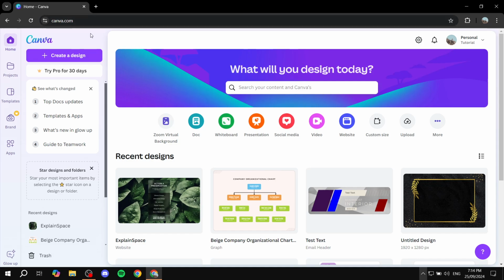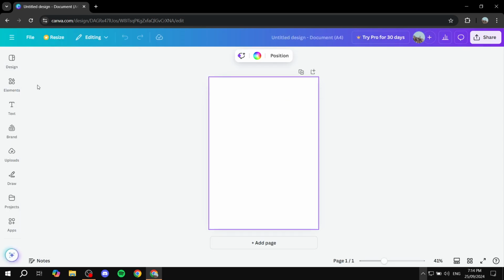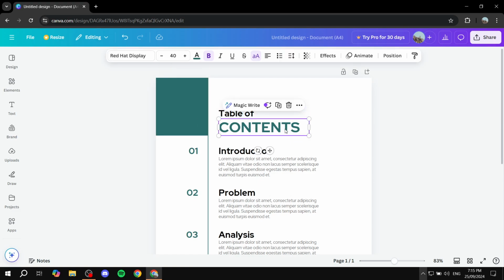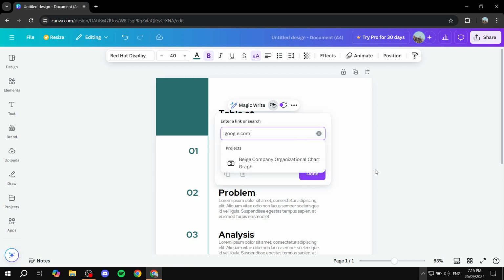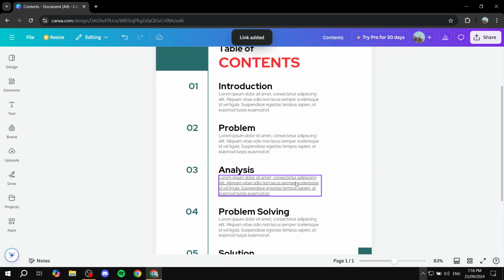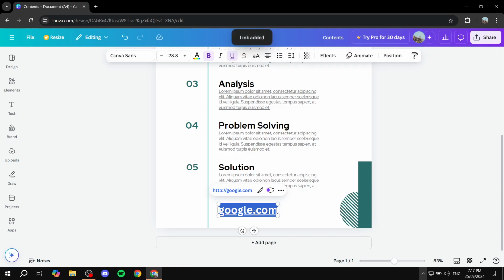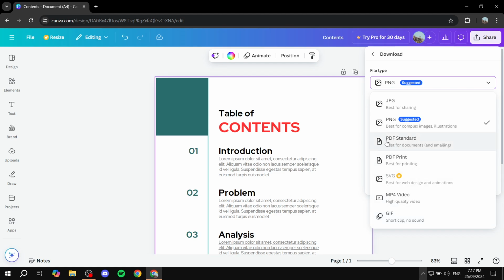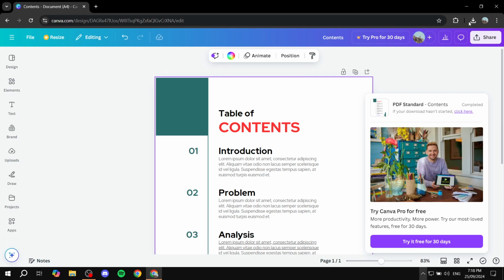How to Download a Canva PDF with Links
If you are looking for a video about How to Download a Canva PDF with Links, here it is!